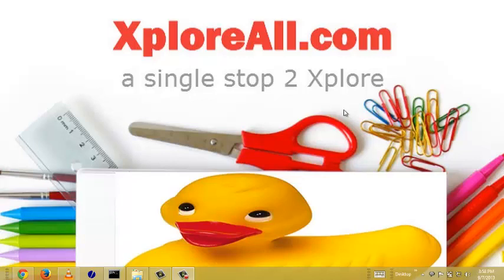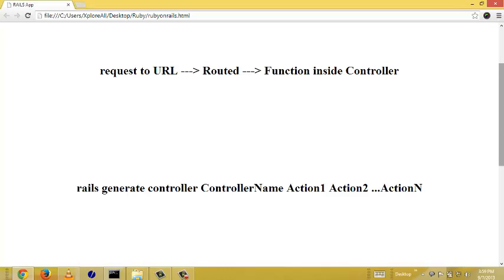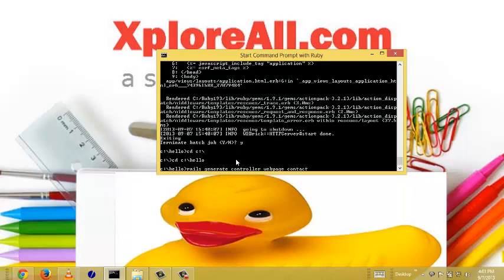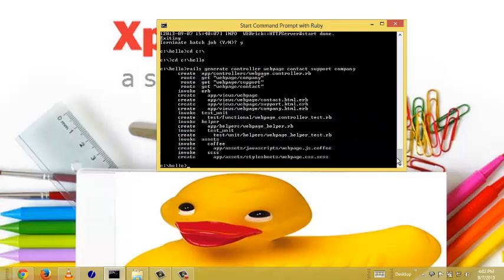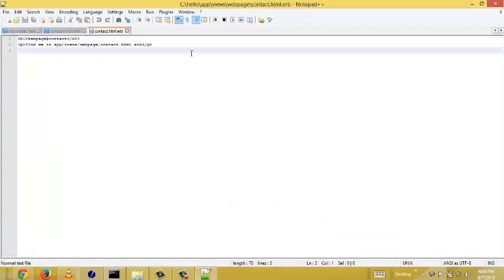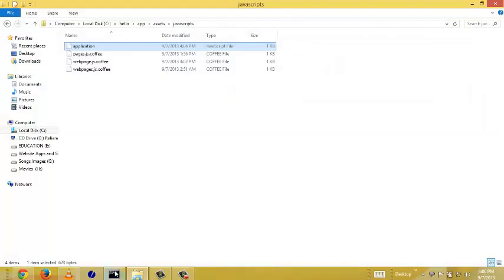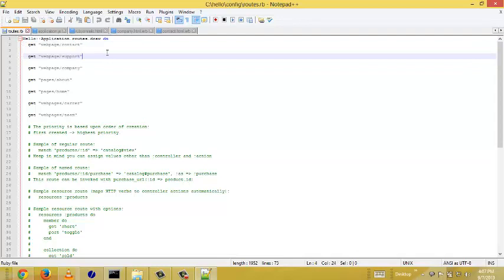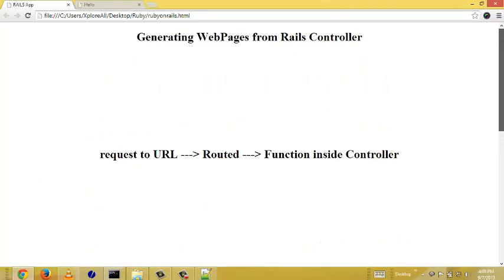7]Creating dynamic pages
Creating Dyanamic Pages by using Rails Controller. Video By XploreAll.com